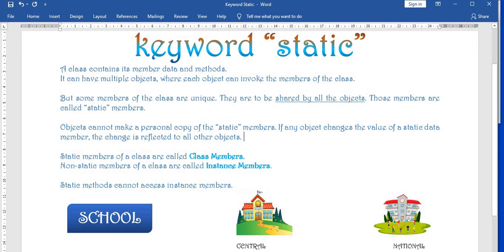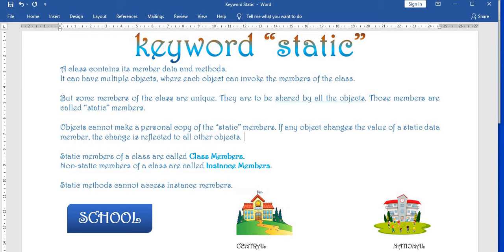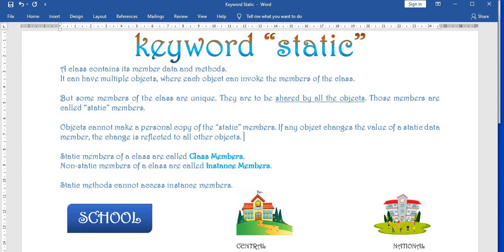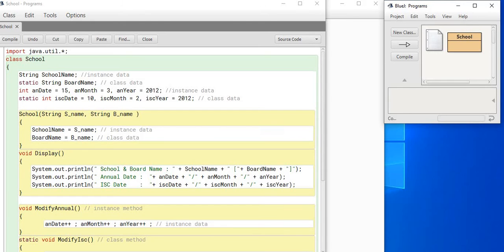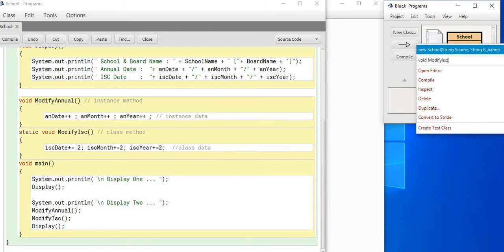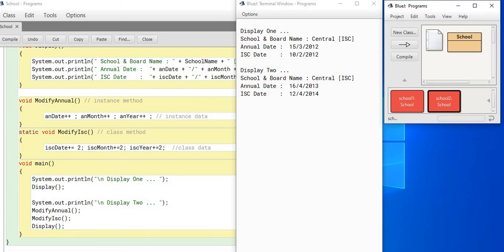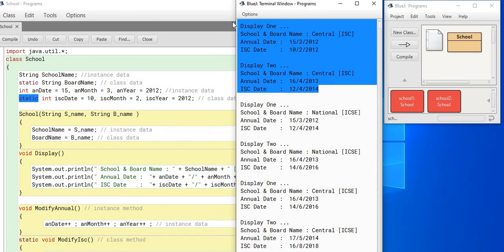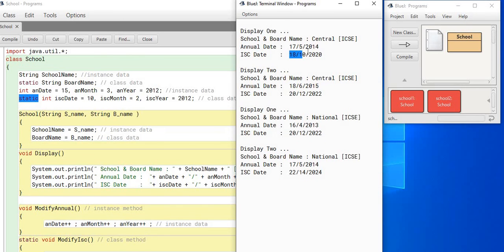Java Concept - Static Keyword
Java Concept - Static Keyword , data sharing among multiple objects